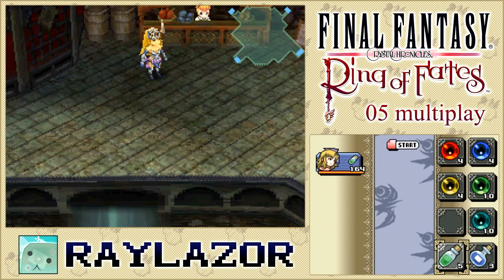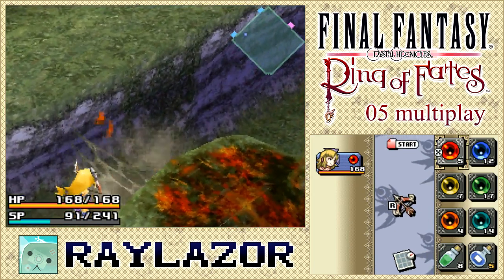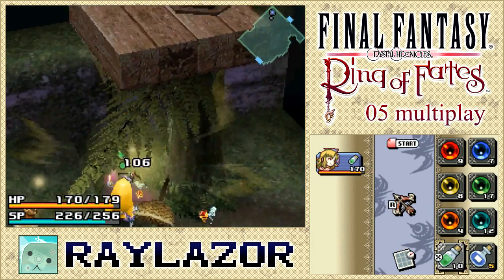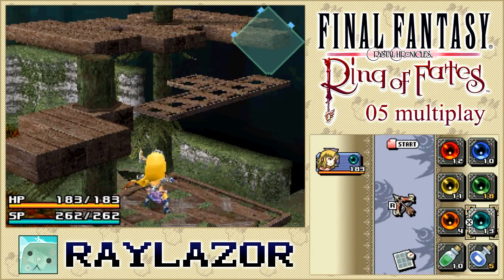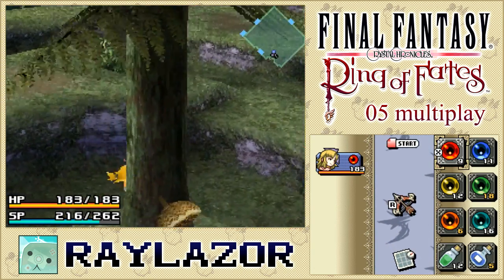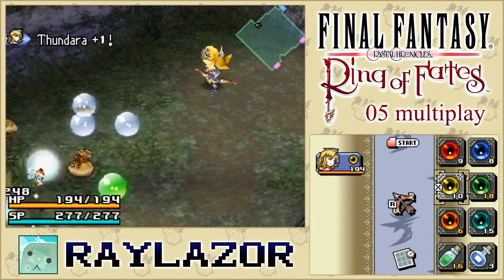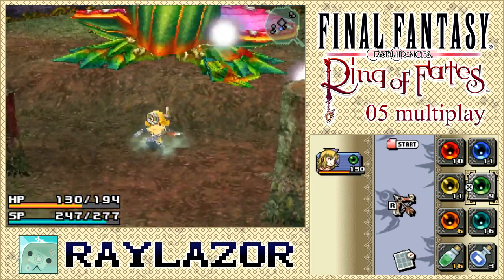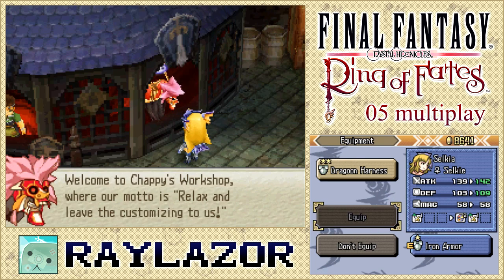Final Fantasy Crystal Chronicles: Ring of Fates MULTIPLAY [Part 5] - Forest Frenzy!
Today we delve into Selkie territory to clear out some vicious weeds, get stung by a ton of bees, and seriously find out why they call it "Abyssus Forest"! Not to mention we clear out some fires!

Please Consider ▷ Liking / Favouriting / Sharing / Commenting!

Please note that since these videos get ridiculously long, I plan on having them uploading around once a week.

Welcome to Multiplay! Set in the events after Storymode, we brave as a new adventurer come to clear wave after wave of monsters, discover new areas, and complete quests set by both king and princess in a utopia set by two fate-bound twins. This series will cover the entirety of each area, its secret treasures, and the state of Rebena Te Ra and its people. Let's rock!

--- What is Ring of Fates?---
In the golden age of crystals, the illustrious city capital Rebena Te Ra stands tall with clean air and clean water thanks to the completion of the Great Crystal. However, these things are about to change. Two fate-bound twins, Yuri and Chelinka must be prepared to throw away their peaceful life as a bad moon is rising. A dangerous race of people called Lunites are bent to bringing chaos, the capital loses its one heir- the princess, and the failures of the past come to haunt them. Join the twins in a quest to find out who the black guards are, what became of the princess, the history of a failed facility, and who killed their mother. Will you choose to change fate?